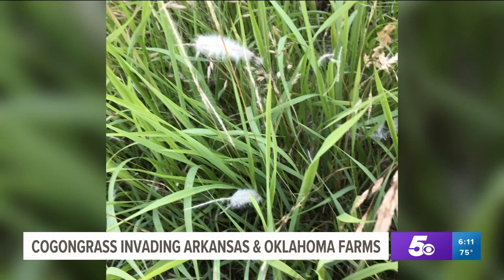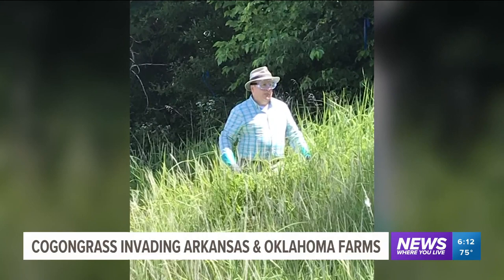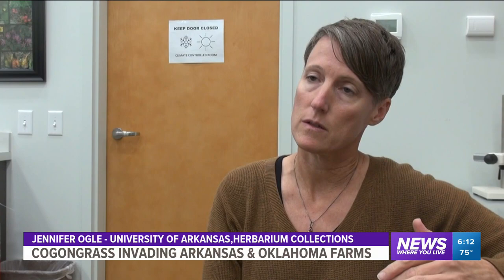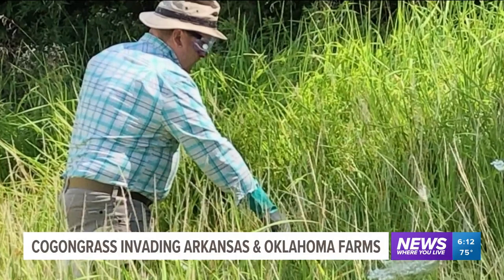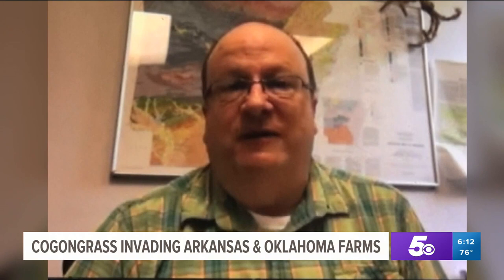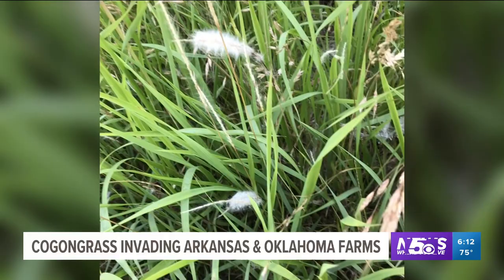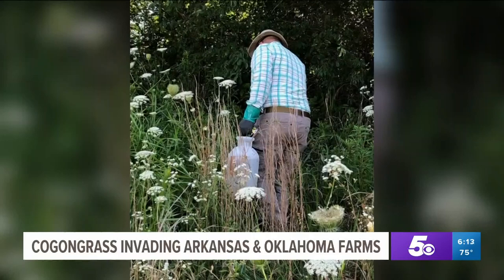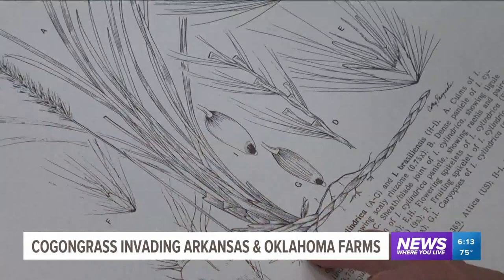Cogongrass invading Arkansas and Oklahoma farms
The Arkansas Department of Agriculture is warning about a new invasive plant species showing up on farms.